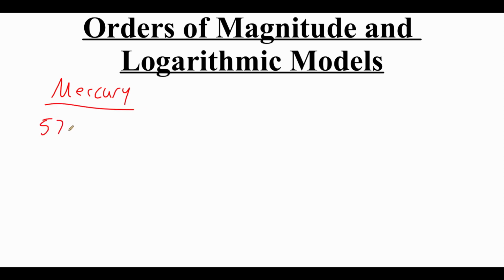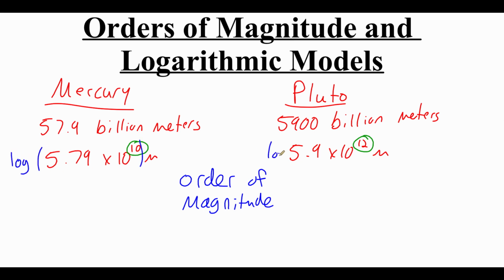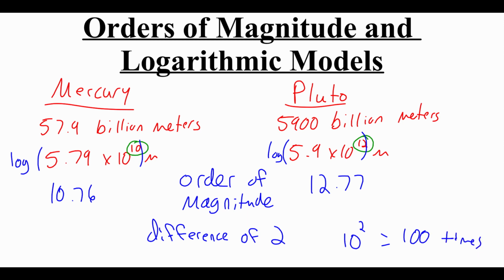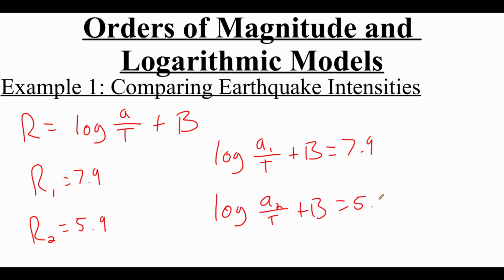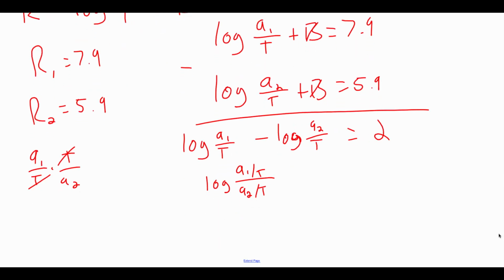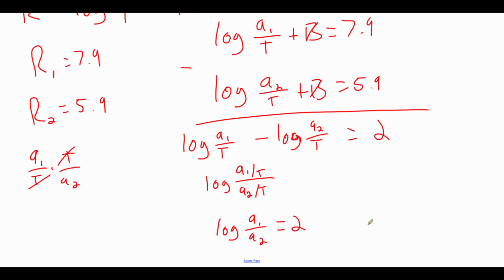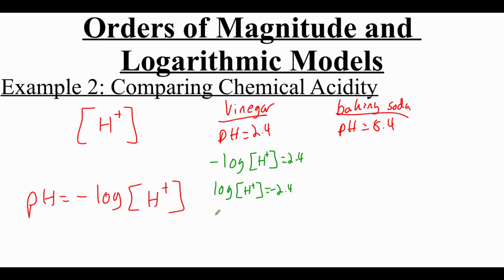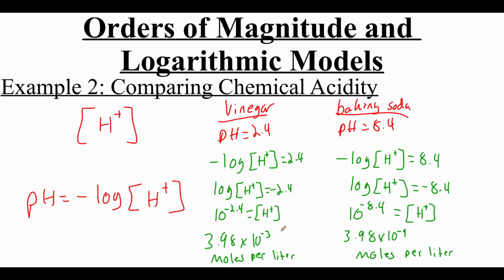3.5.3 Orders of Magnitude and Logarithmic Models